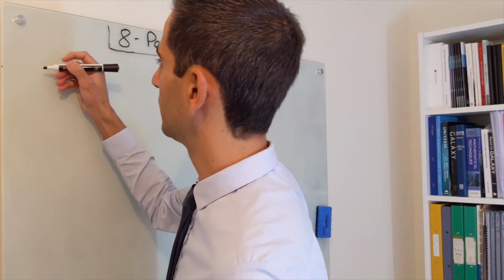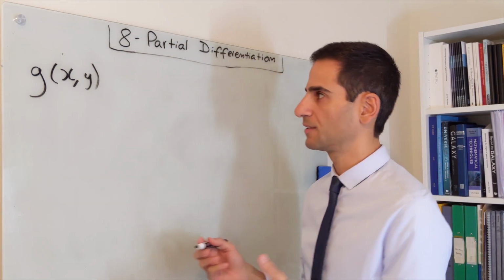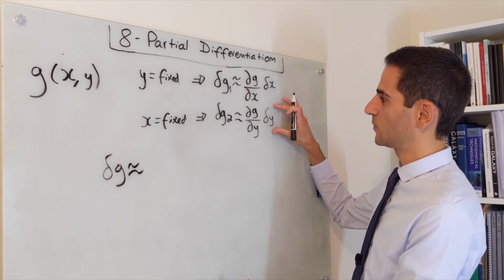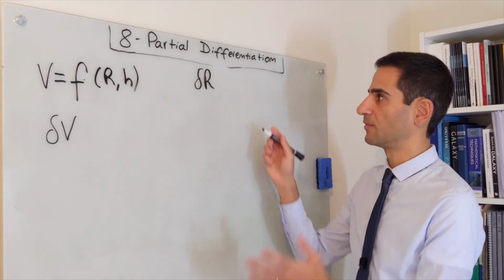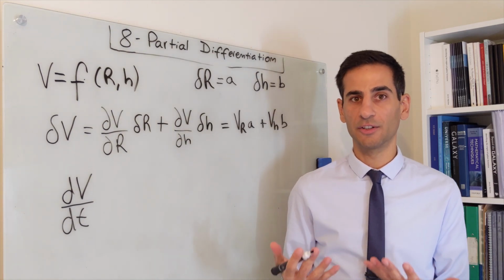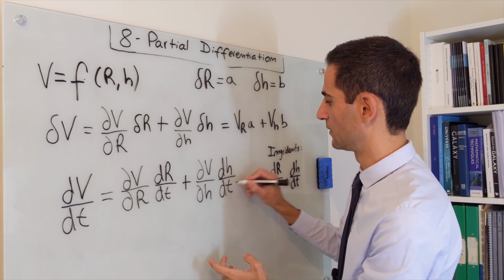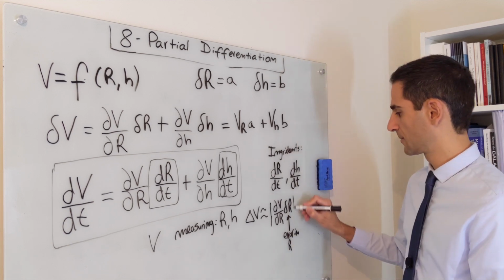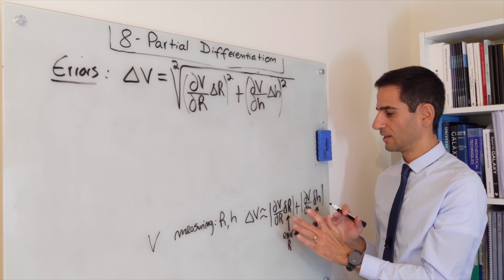8.9 - Total differential and total differentiation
In the final video of Section 8 we introduce, discuss and show some applications of total differentiation.